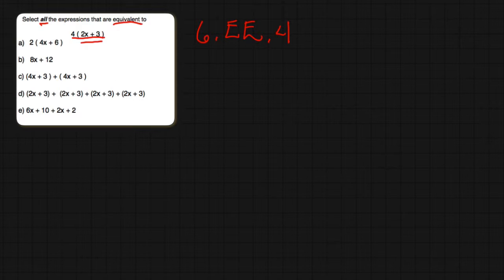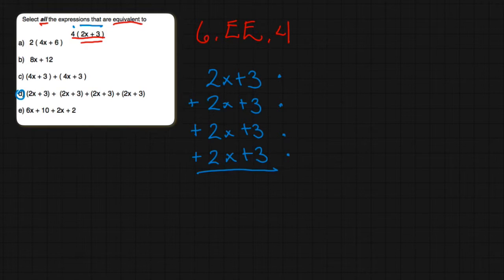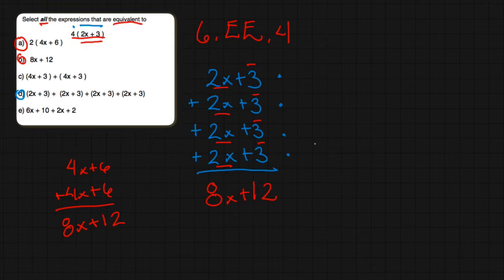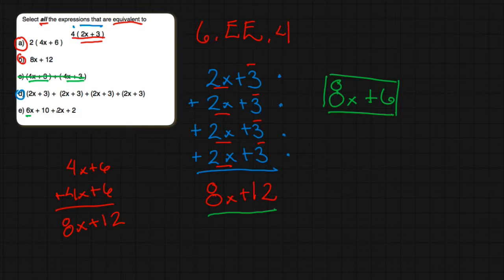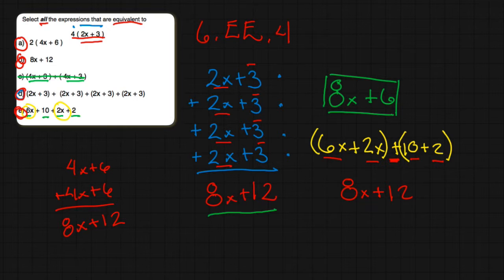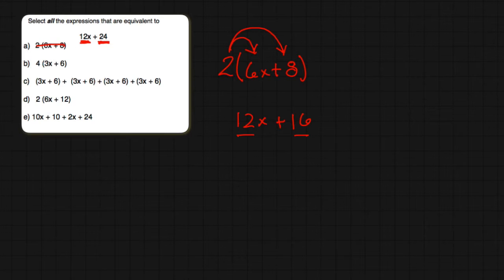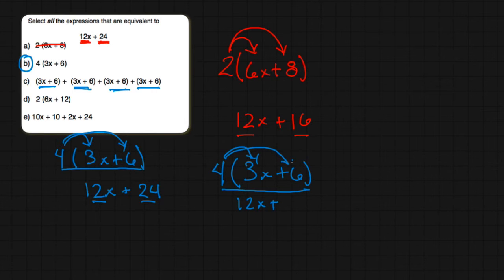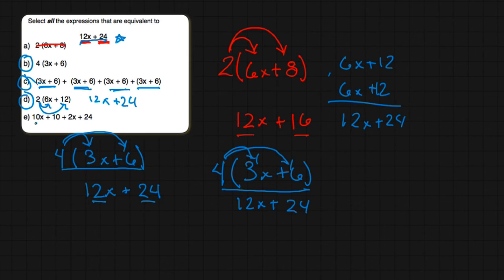Identify Equivalent Expressions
Looking at different ways of saying the same thing.  How to tell if two different mathematical expressions are equivalent.